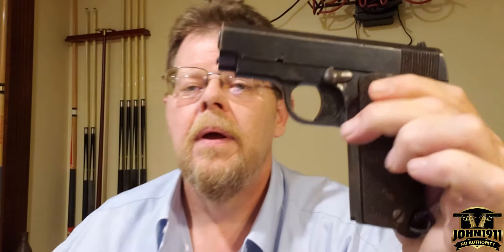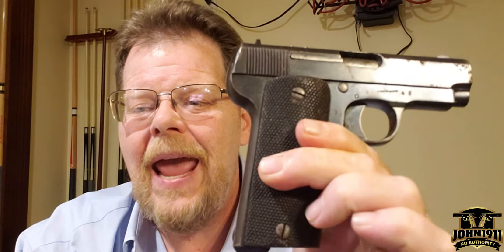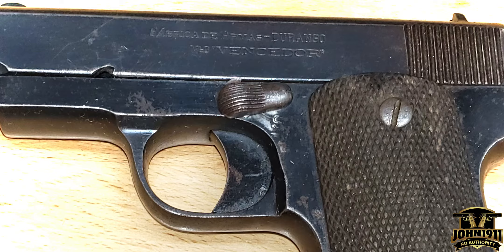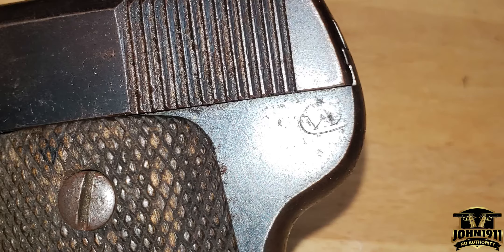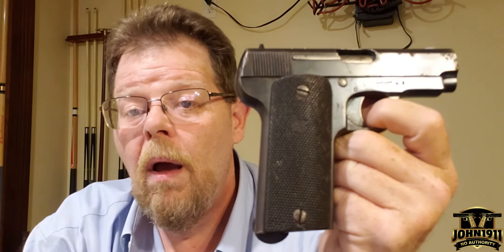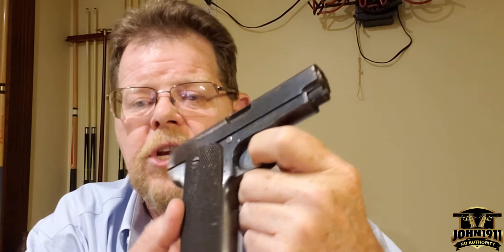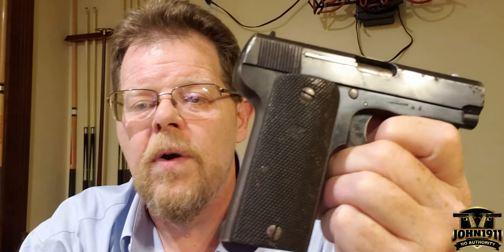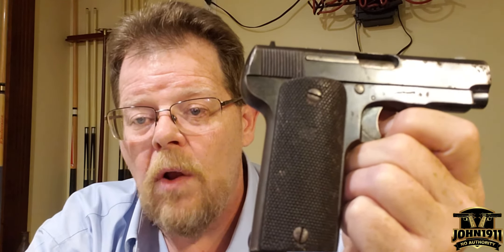French Contract Ruby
French contract Spanish Ruby pistol. 32ACP caliber. Manufacture dates between 1914 and 1953. Made in Spain for the French military and proof marked "VB" and has "star" proofs on the mag well.